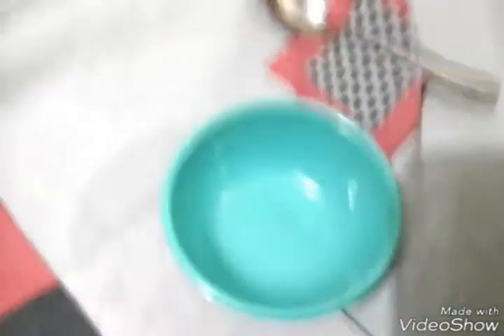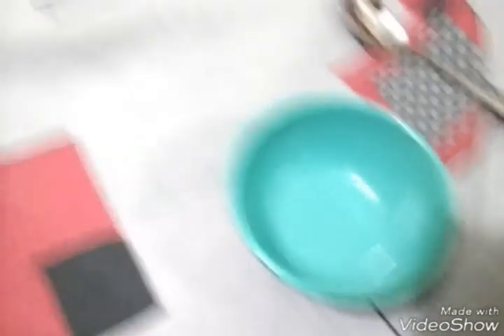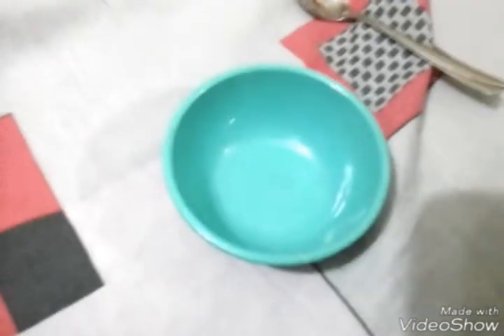DIY ICEBERG SLIME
Hey welcome back to another video and today we are making iceberg slime so guys after watching my video go check out ItsmeBellaNix channel she is a wonderful youtuber so now we are starting with the iceberg slime so the things you will be needing will be :
PVA glue
Shaving foam
Baby powder
Lotion
Coloring
And lastly activator
Method empty out two tubes of UHU glue and add two teaspoon of shaving foam and mix well and add a teaspoon of baby powder and add a pump of lotion and add any type of coloring and lastly add the activator little by little and then you're done winner of giveaway will receive their prizes in august and hope you liked the video please give this video a big thumbs up and hit that subscribe button to enter future giveaway I don't show my face because of some privacy reasons bye ♡